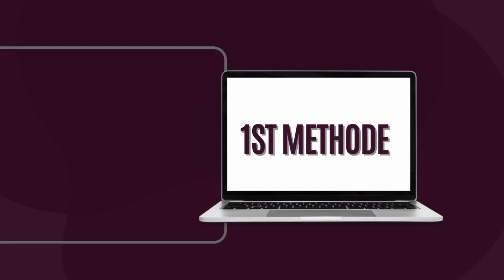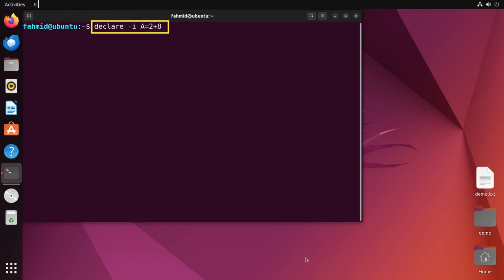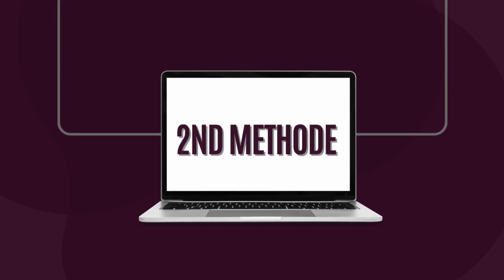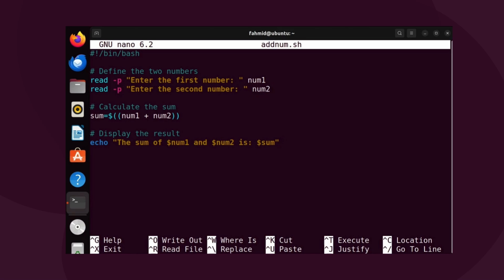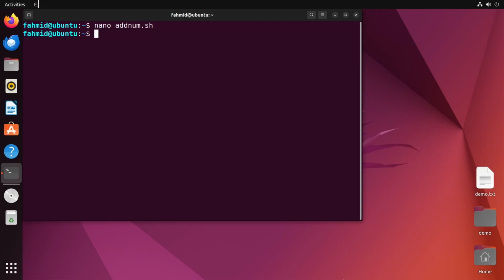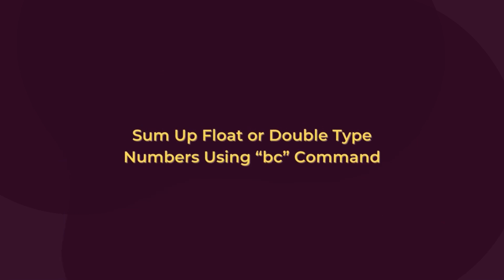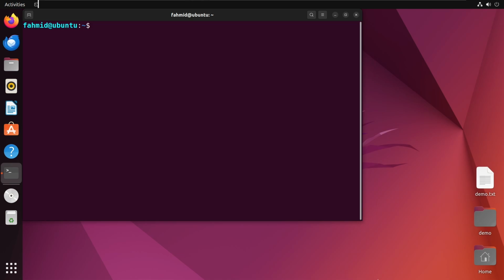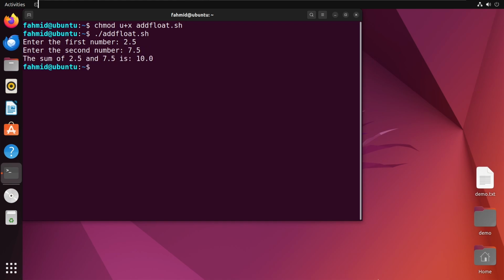Sum Up Numbers in Bash | LinuxSimply